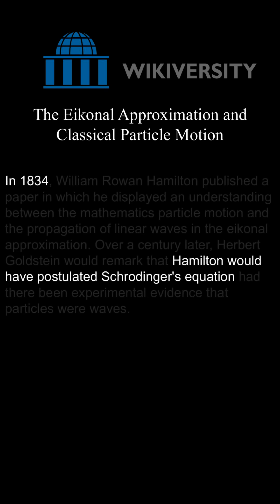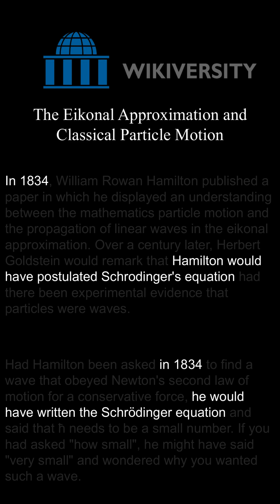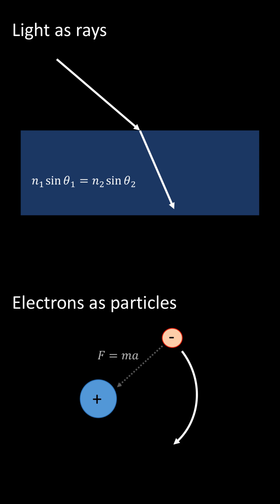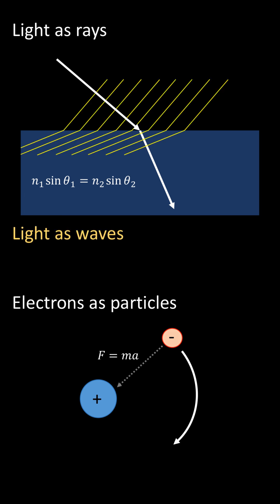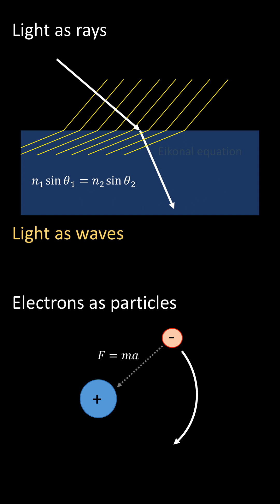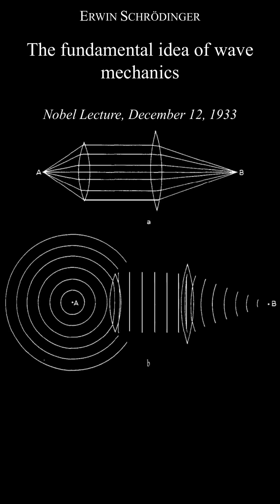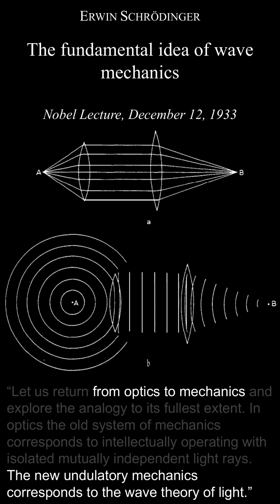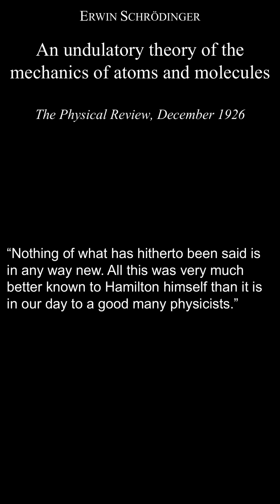Schrodinger's equation came 90 years late